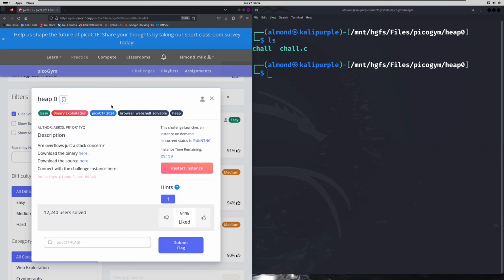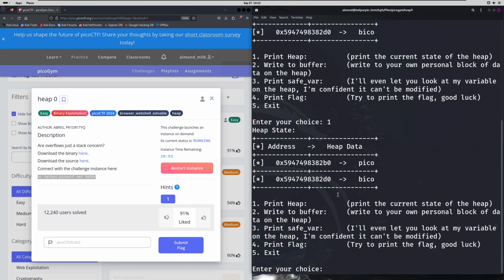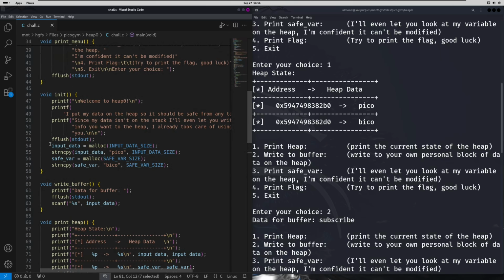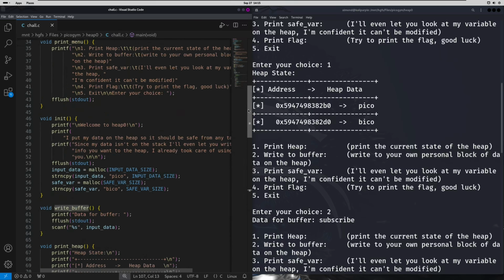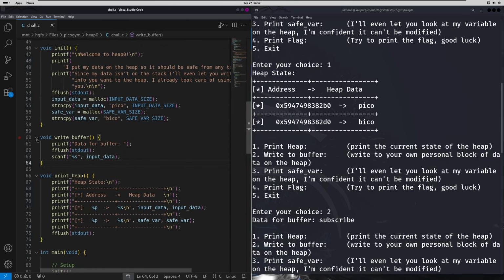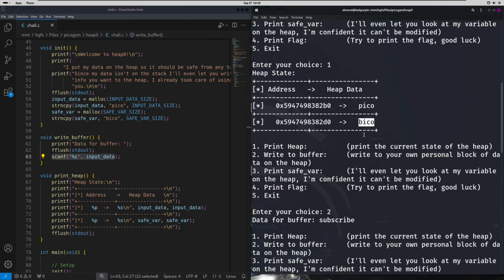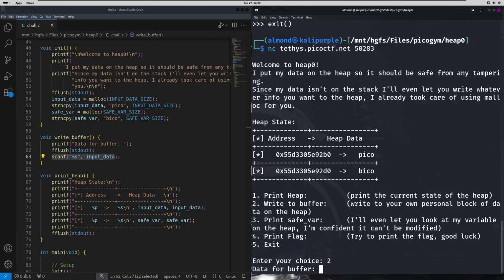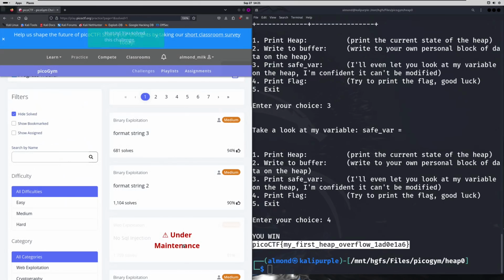picoGym (picoCTF) Exercise: heap 0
In this picoGym (picoCTF) Workout video, we do a writeup of the heap 0 binary exploitation challenge.